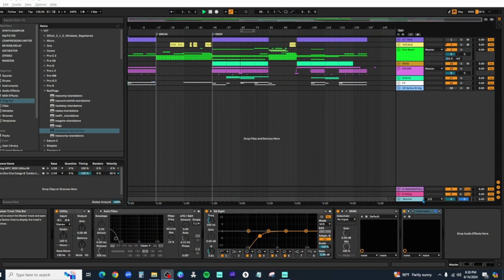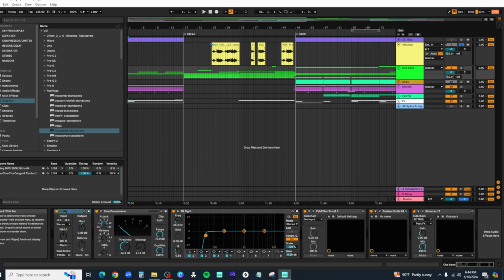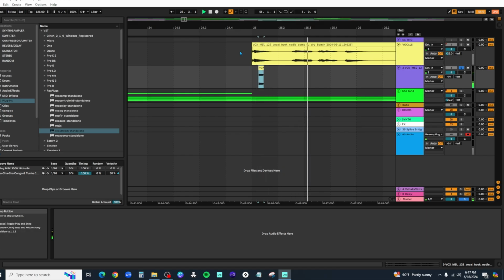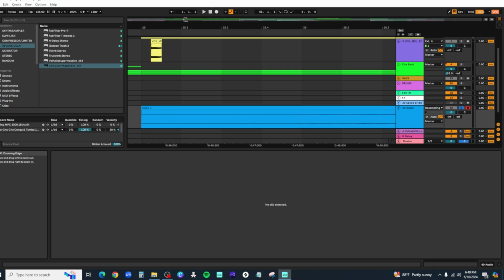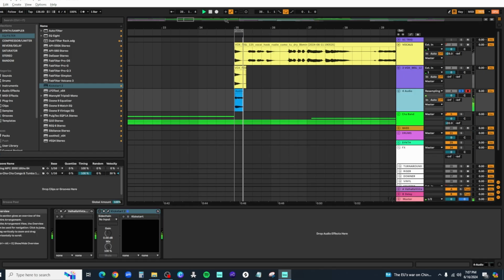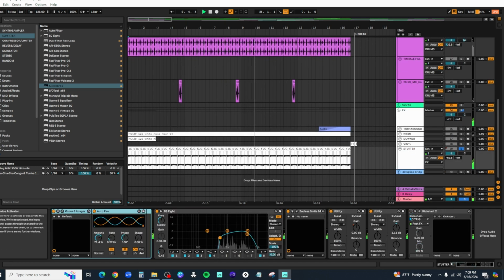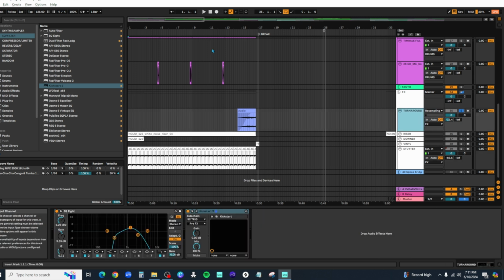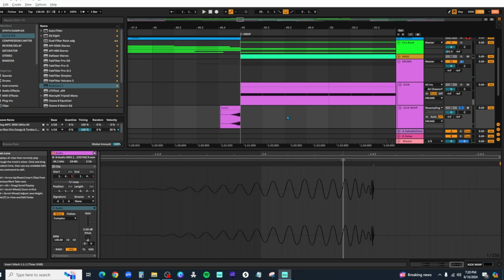RESAMPLE LIKE A PRO | Save time and sound better with this technique!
Today we dig into the technique of resampling! Resampling is one of the best ways to save time and make your tracks sound more professional. Taking a piece of audio that already exists in your song and using it to create FX and other elements makes the song sound more cohesive and keeps you from having to dig through sample packs for sounds that fit. Try these out and let me know how it goes in the comments!

Also, if you're curious about the song I am working on here I am shooting for an early August release! I'll make sure to share it when it comes out.